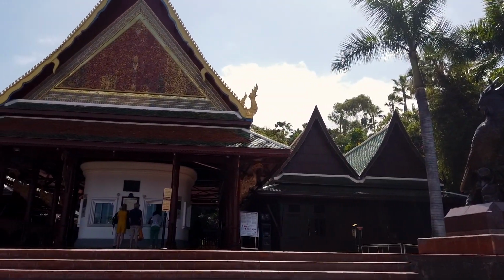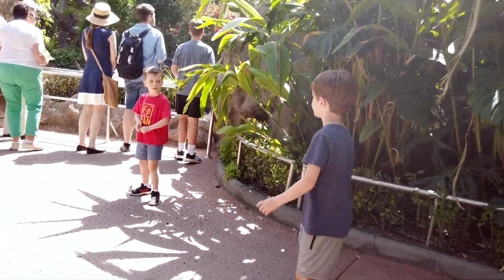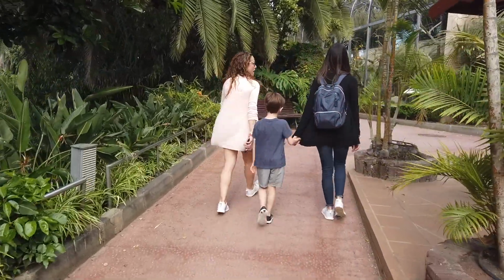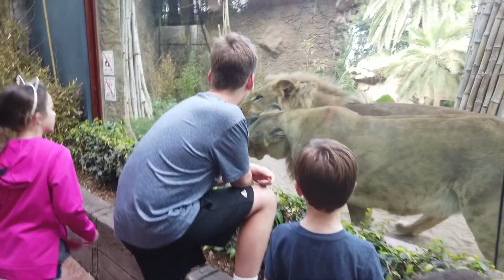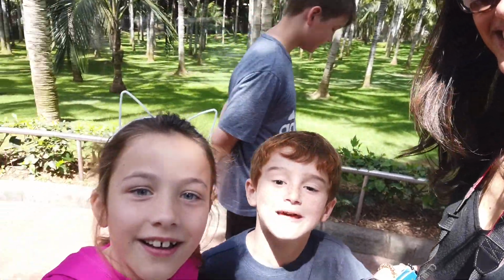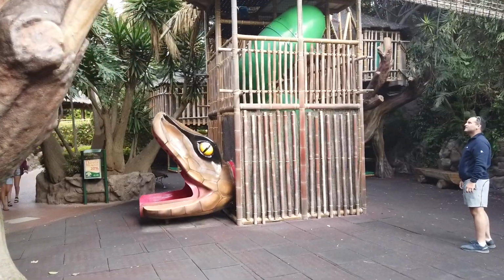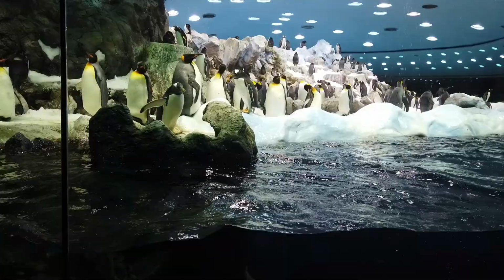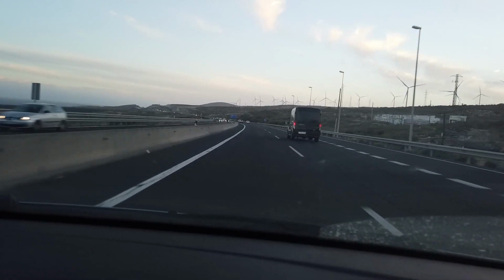MY REVIEW ON - Loro Parque // Traveling with 6 KIDS!! // TENERIFE, SPAIN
We bravely traveled with 5 adults and 6 kids to Tenerife, Spain from Miami!!  In this video, we will give you some tips on Loro Parque along with some advice for traveling abroad with kids!

Hi there! New to my channel? If so, here's what you need to know -- I have been a model for the past 15 years of my life.  I am married and have two boys - my husband and I enjoy traveling around the world and wanted to share our adventures with everyone!  I use this channel to explore travel, the fashion industry and my tips on staying model ready all year round!

▼ ▽ CHANNEL NOTES
Make sure you check back to see some of my other adventures traveling around the world.